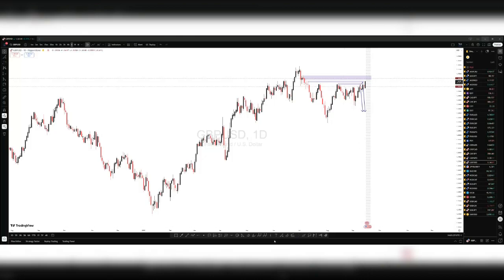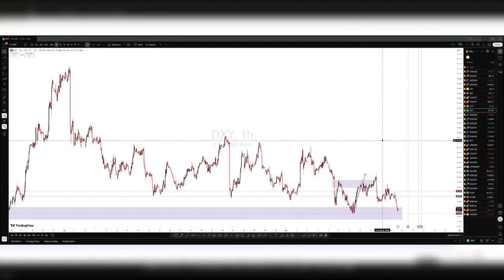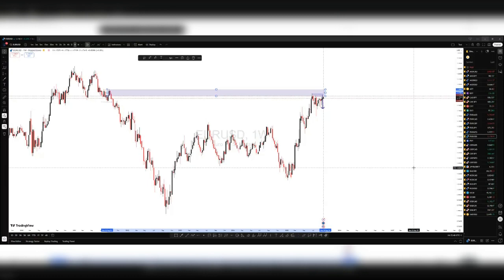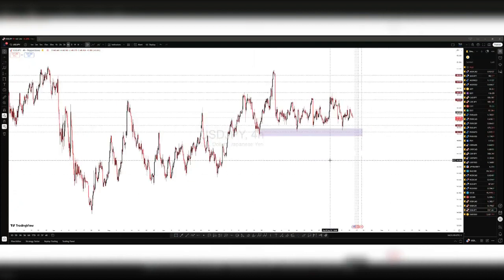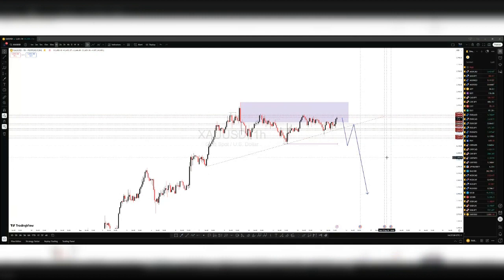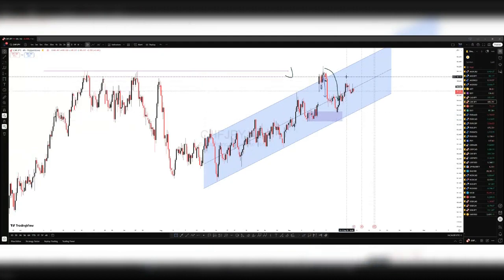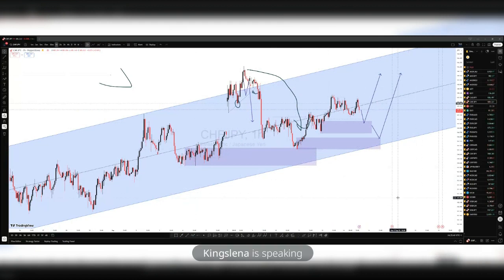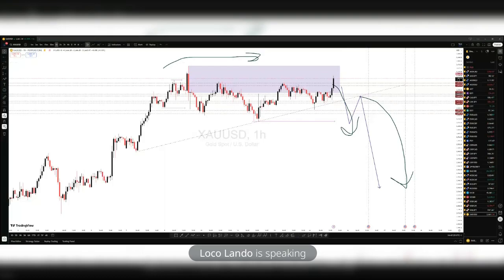Market Review & AMA Session - Sept 15th, 2025